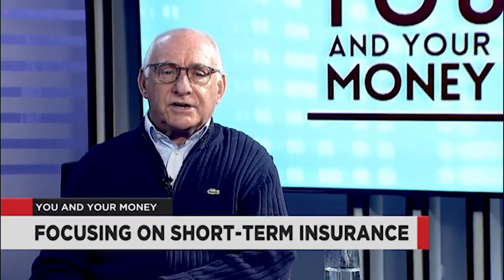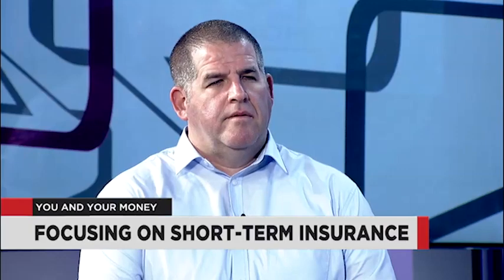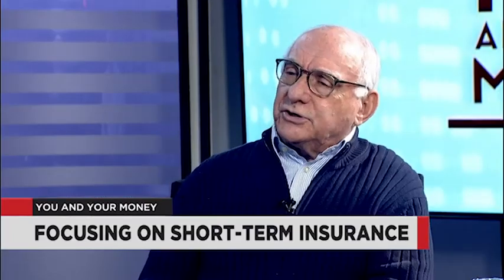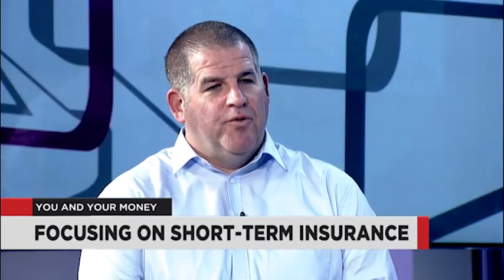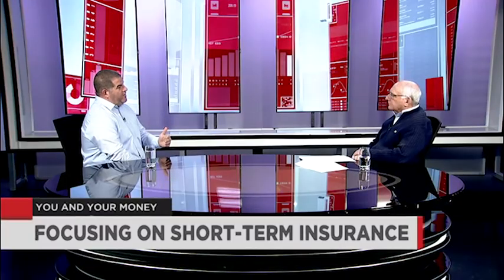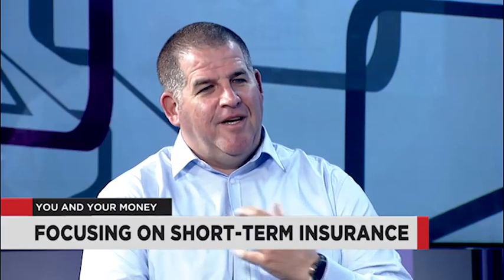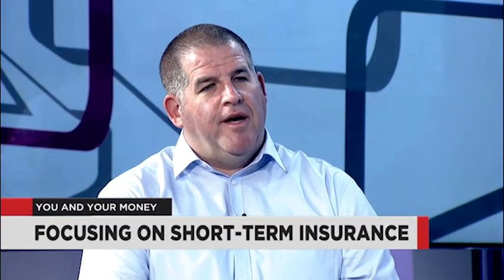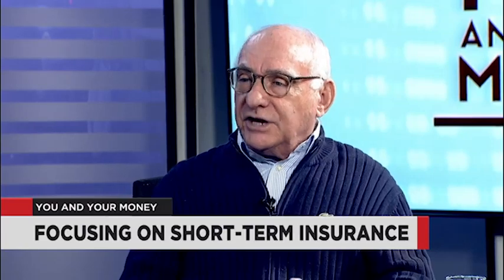You And Your Money - 15 July 2024: Part 2 | Short-term Insurance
Bryan and his panel of experts discuss a wide range of issues impacting on you, the viewer. This is your chance to ask that question specific to you and your money, or to bounce an idea off Bryan and his guests.